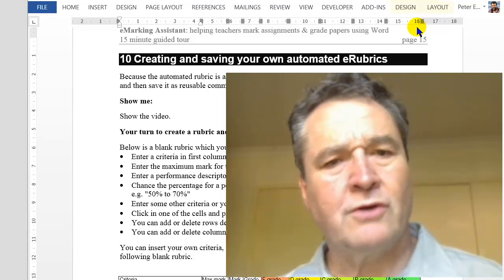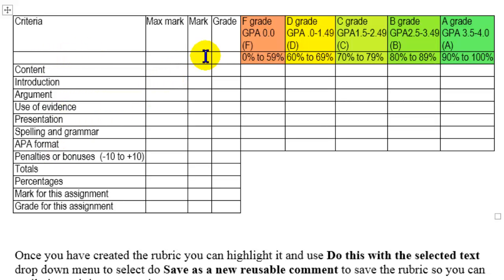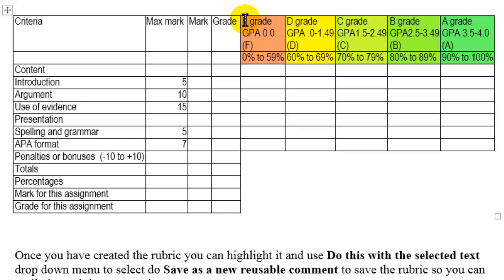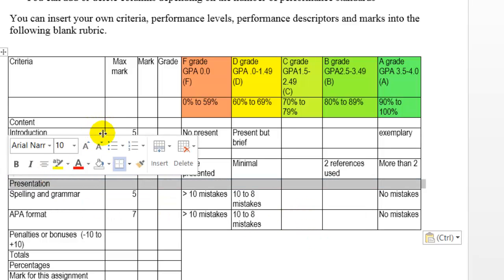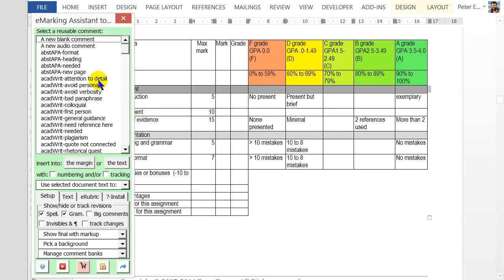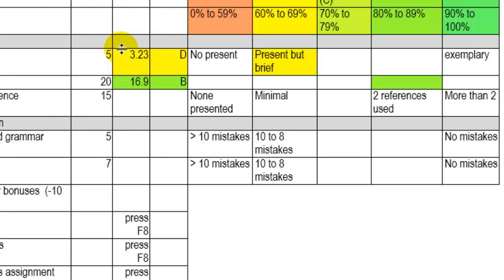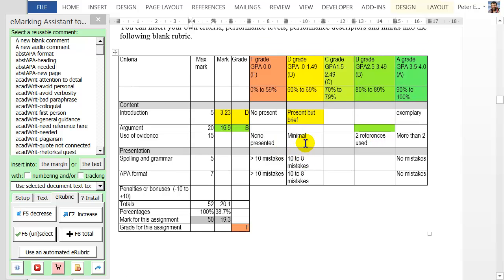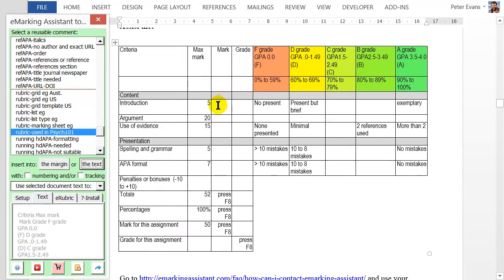10 Creating an automated analytic rubric using eMarking Assistant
Shows creating an automated analytic grading or marking rubric using eMarking Assistant and Microsoft Word. A 30 day trial of eMarking Assistant available